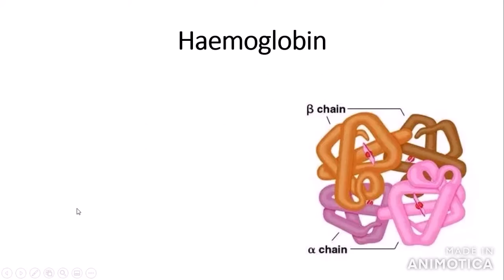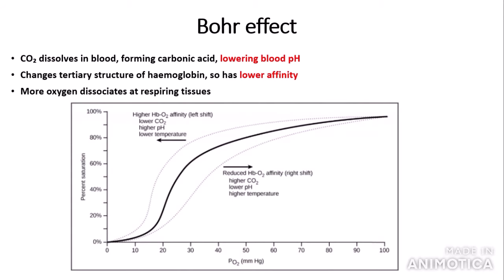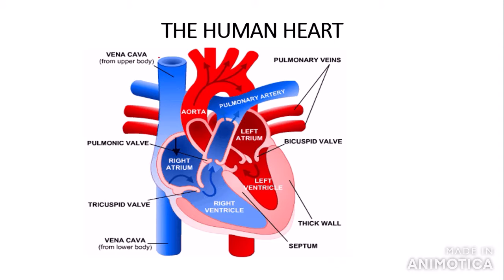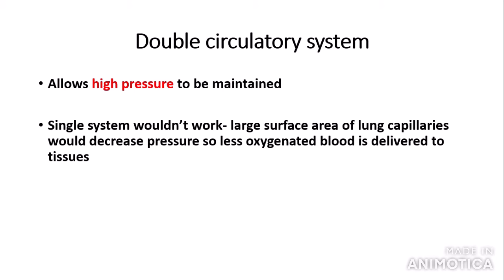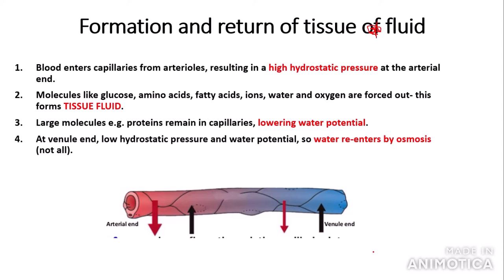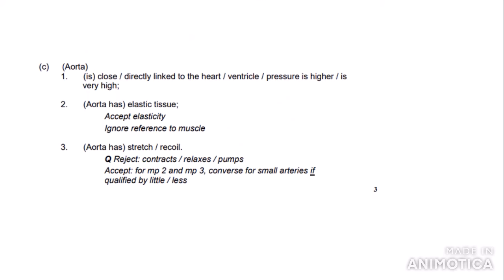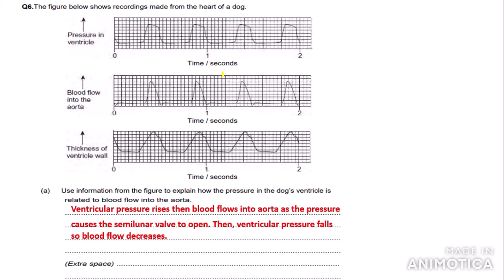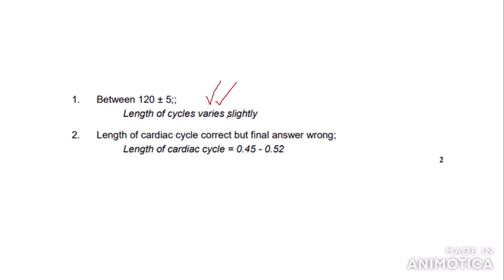MASS TRANSPORT IN ANIMALS - AQA A LEVEL BIOLOGY + EXAM QUESTION RUN THROUGH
🩸 AQA A Level Biology - Mass Transport in Animals | Full Topic Explained + Exam Help

In this video, I explain all of the content required for the "Mass Transport in Animals" section of AQA A Level Biology—with clear explanations and no waffle.

Whether you're revising or learning it for the first time, this is a complete walkthrough of what you need to know to ace this topic.

✅ What’s covered:

Haemoglobin structure & function

Oxygen dissociation curves

The circulatory system overview and adaptations of blood vessel types

Formation and return of tissue fluid

The heart (structure and function)

The cardiac cycle (pressure and volume changes)

Images taken from:
Studyrocket.com
Quizlet